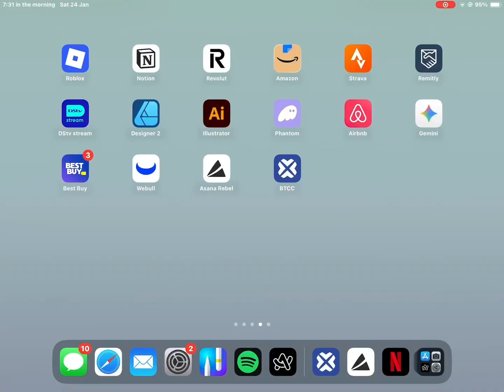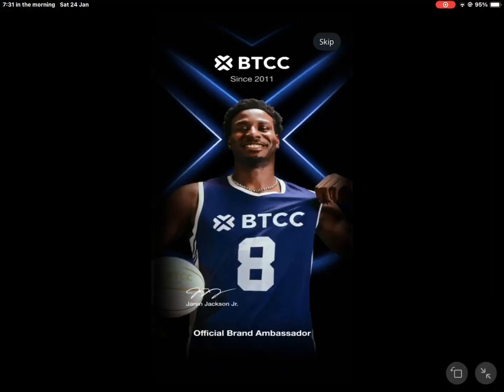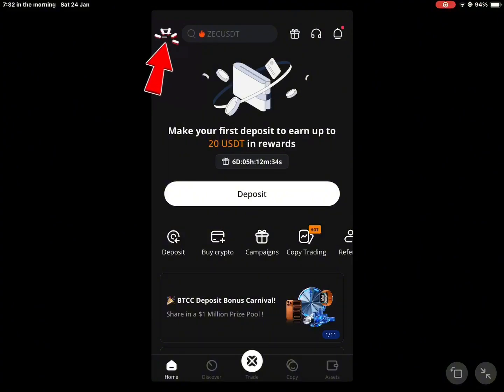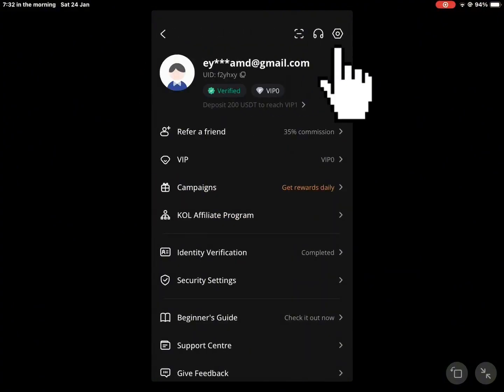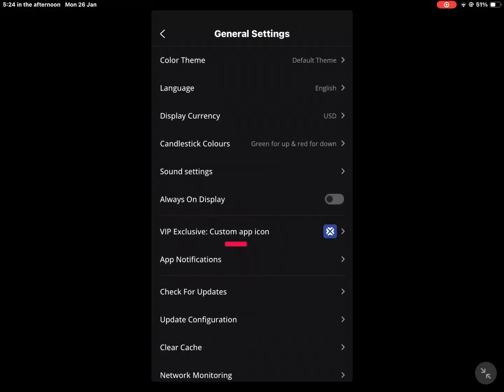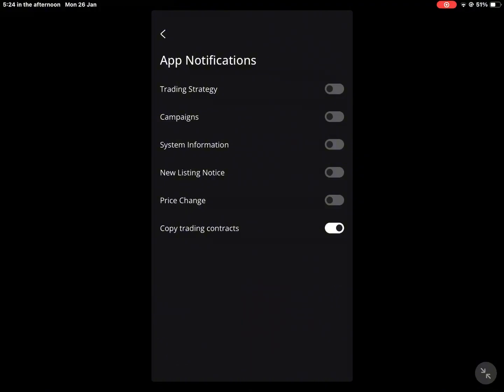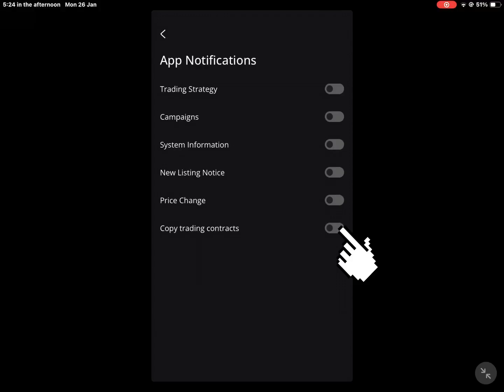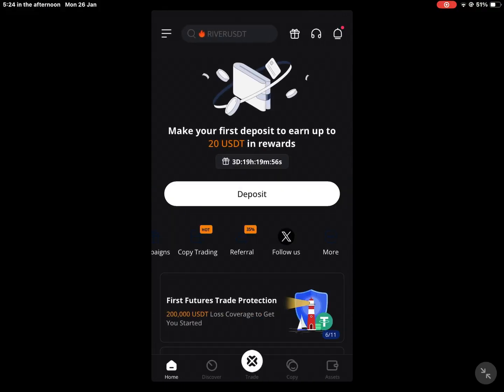How to Disable Copy Trading Contracts Notifications on BTCC Account | Easy Guide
Copy trading notifications inform you about positions opened, closed, or modified by traders you follow. If you prefer fewer alerts or manage trades yourself, this tutorial helps you turn those notifications off.

Steps 👇
 • 📲 Open BTCC
 • 👤 Log in
 • 🤝 Go to Copy Trading Section
 • ⚙️ Open Notification Settings
 • 🔔 Find Contracts Notifications
 • ❌ Disable alerts
 • 💾 Save